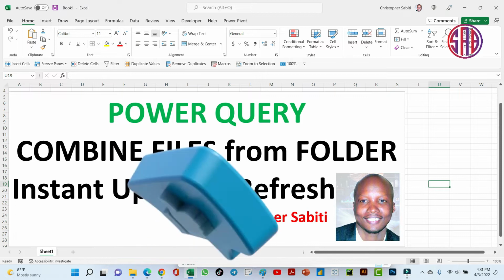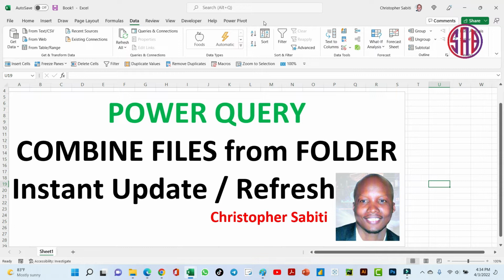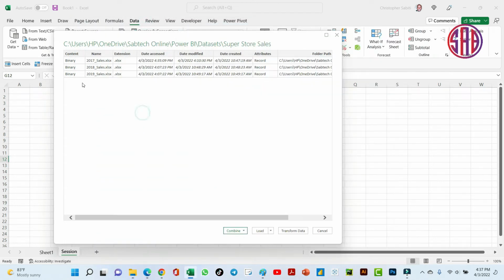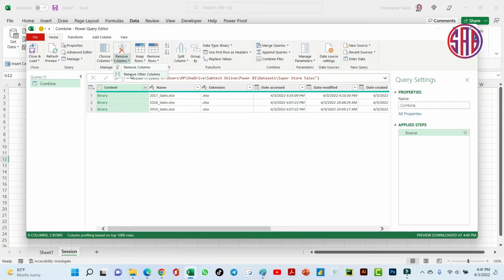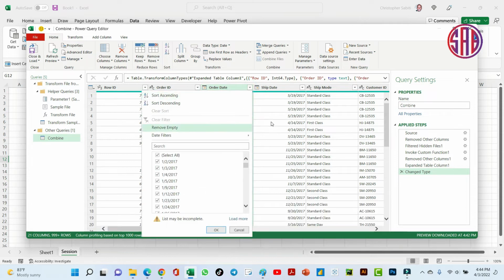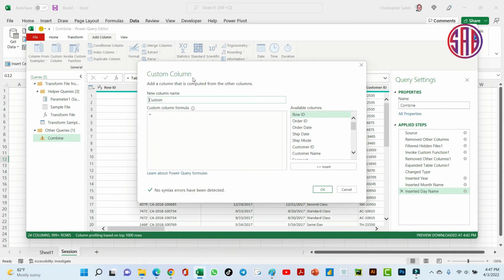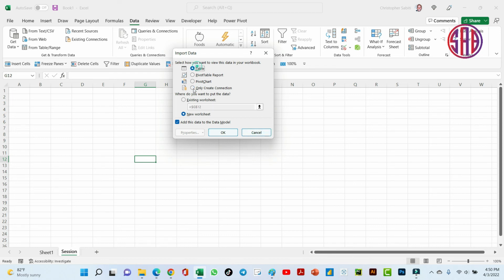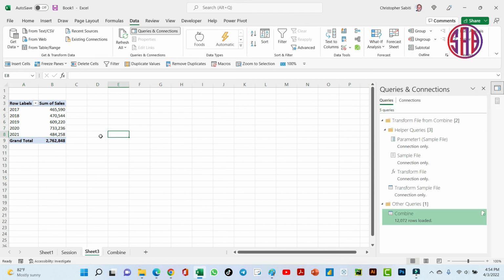POWER QUERY TUTORIALS | Combine multiple files with auto refresh